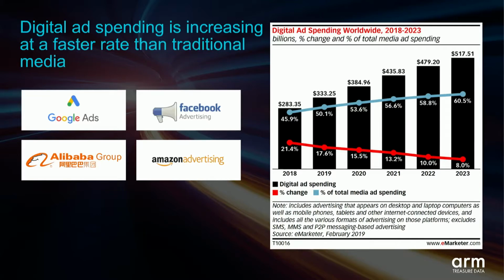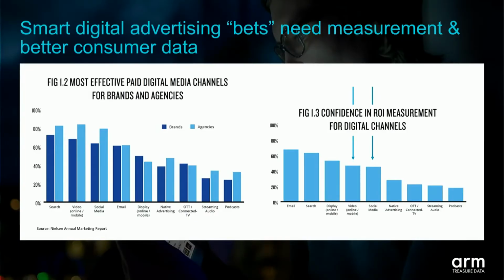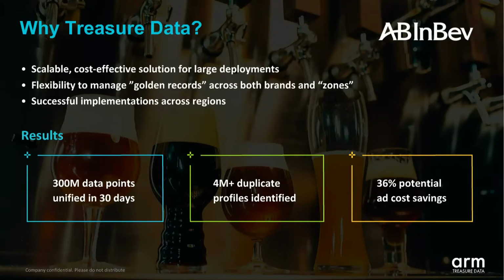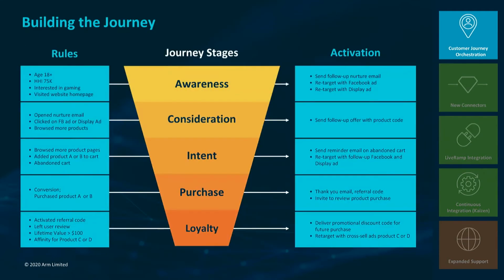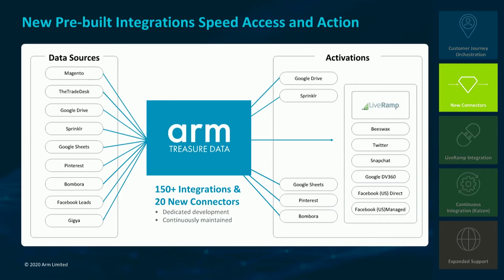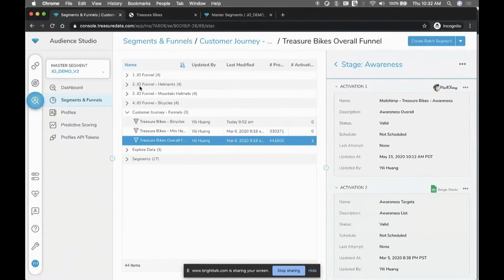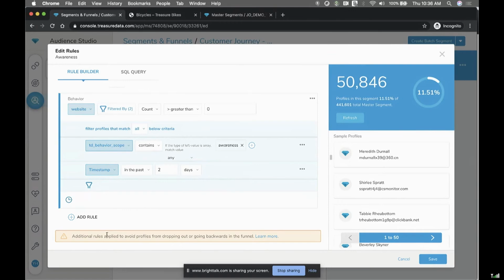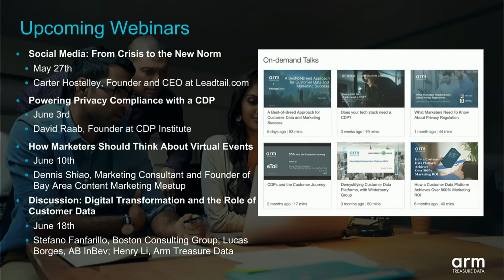Acquire New Customers Faster, Easier, Cheaper—with a Customer Data Platform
Acquiring and keeping customers in uncertain times is a skill that everyone’s trying hard to sharpen. Customer Data Platforms for some, have been relegated to the ranks of customer retention and loyalty business process. But did you know that the same powerful technology that many successful businesses are already using to predict and personalize customer interactions can also be used to prospect for new customers?

In the latest Arm Treasure Data release, we’ve introduced new features that not only streamline cross-channel advertising activities, but also empower marketers with visibility into their buyers’ journeys. In this webinar, we’ll show you how to extend your marketing reach through new identity resolution techniques and new advertising channels. We’ll also demonstrate how you can find and keep new buyers with greater visibility into customer journeys at scale. Join us on May 21 at 10:00 a.m. PST, for an overview of our new product launch and demonstration of our new Customer Journey Orchestration feature.

Here are a few of the highlights of this release:

·Customer Journey Orchestration allows marketers to track buyers through a purchasing journey at scale. Influence the path to purchase for greater conversion and marketing attributable sales growth.
·New AdTech connectors open new channels for greater marketing reach. Marketers can now suppress ad lists intelligently across ad networks, reduce the days it takes to launch campaigns and decrease the overall costs of acquisition.
·Increased investment in supporting our global operations makes onboarding new Treasure Data users and implementing new use cases easier. Faster adoption across regions, divisions and functions, helps improve CDP return on investment.